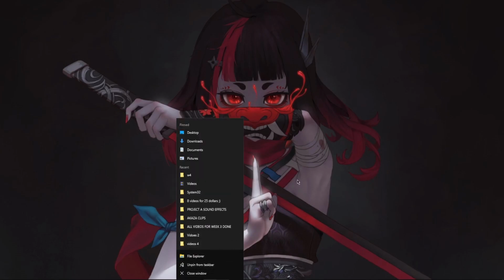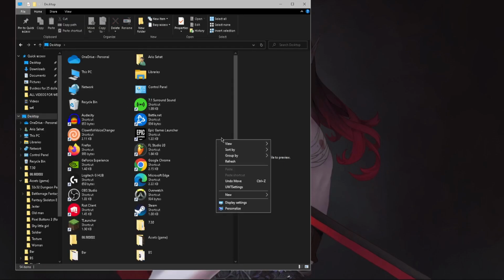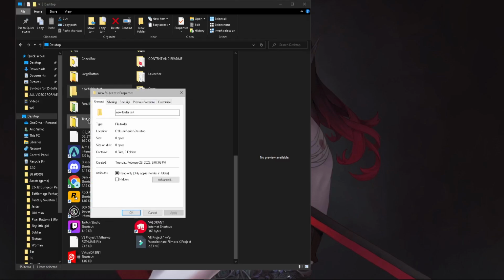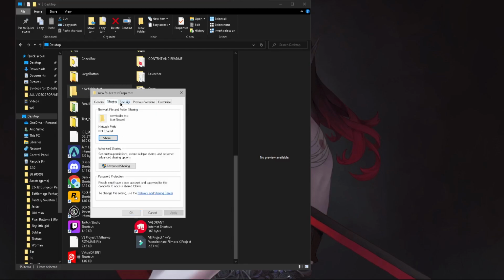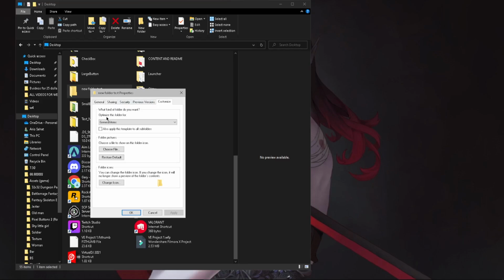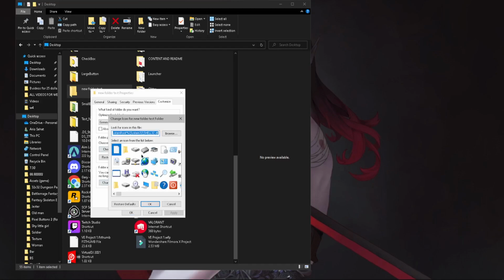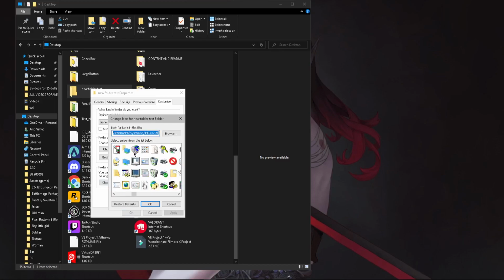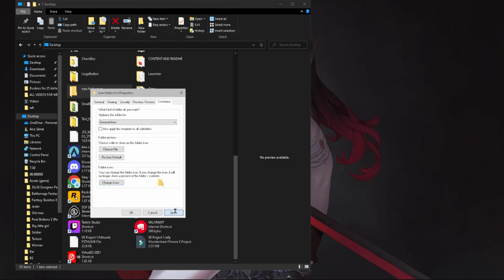How to change app and folder icons on Windows 2023